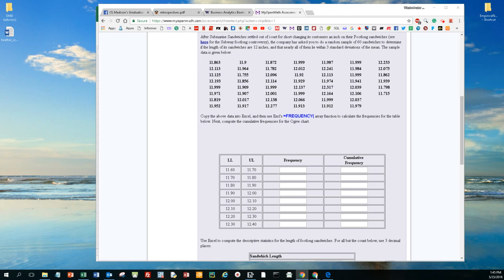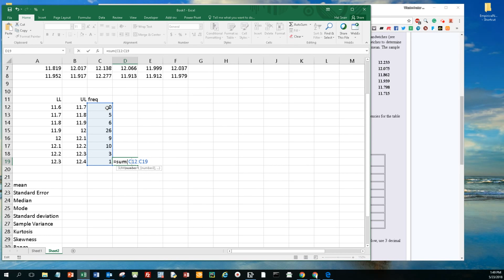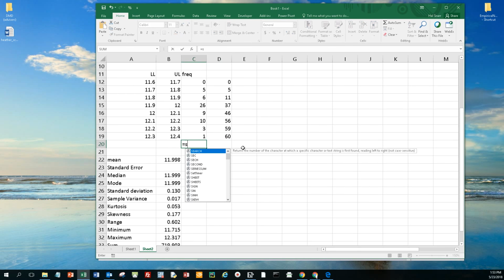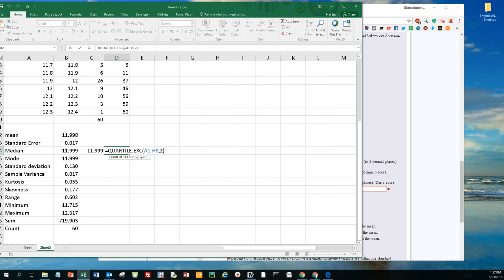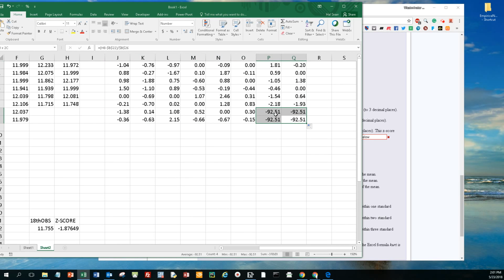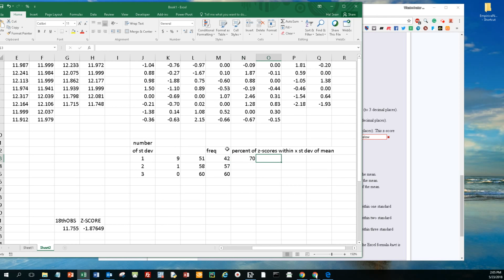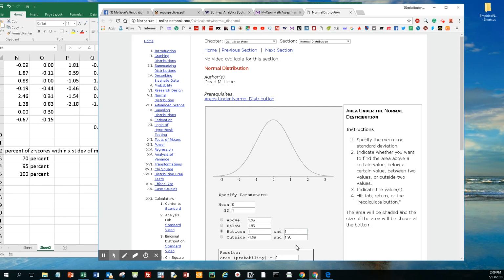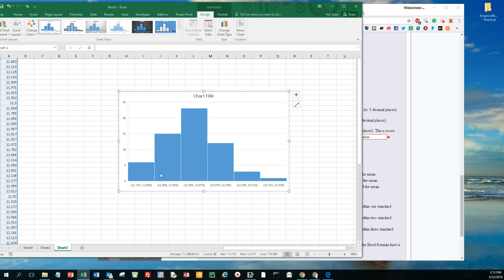Summarize Quantitative Data